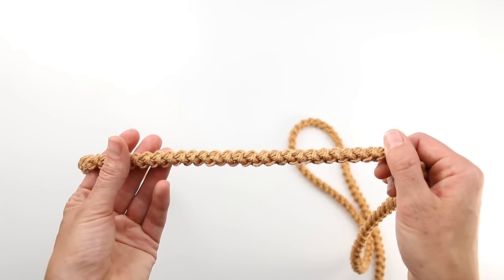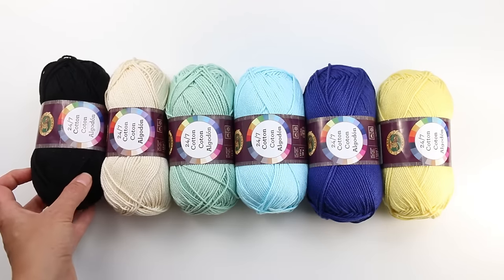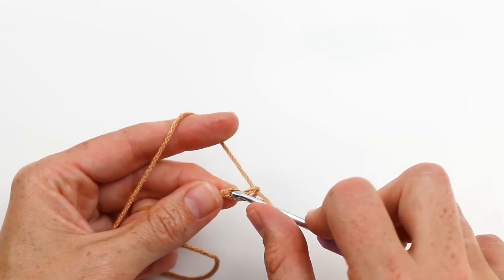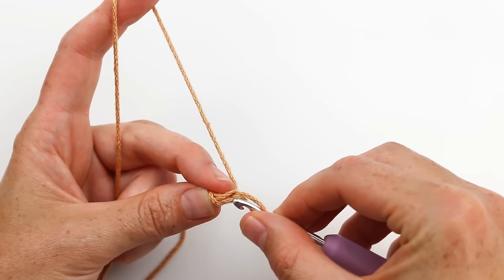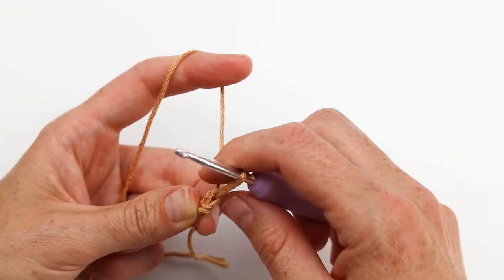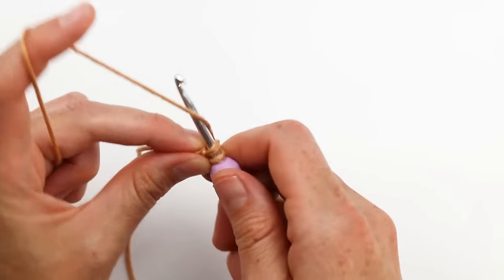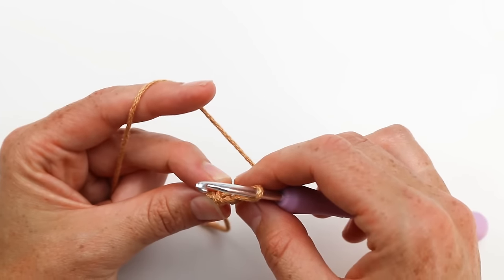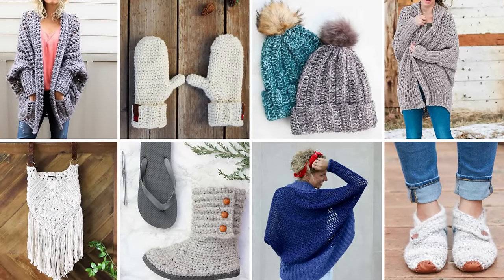How To Crochet a Romanian Cord for STURDY Bag and Purse Straps - Easy!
Learn how to to crochet a simple, yet very sturdy strap for bags, purses and belts using only single crochet stitches.
_↓↓↓↓↓↓ CLICK "SHOW MORE" TO GET FREE PATTERN ↓↓↓↓↓↓↓↓ _

Get the Street Fair Boho Purse free pattern mentioned in the video

Thanks to Lion Brand Yarn for providing the 24/7 Cotton yarn used in this crochet Romanian cord video tutorial.